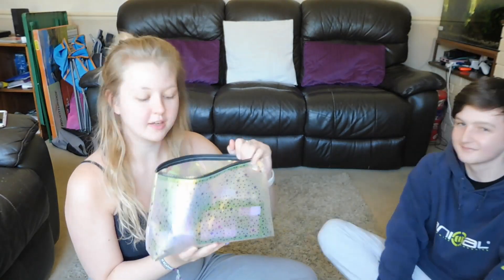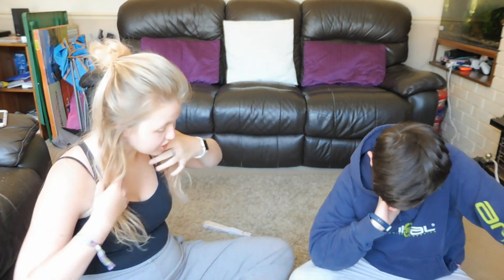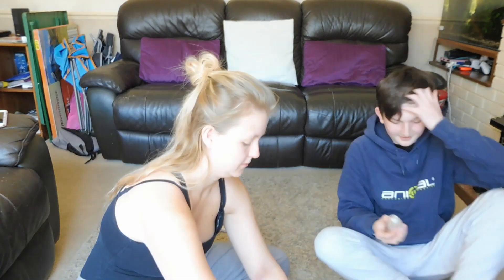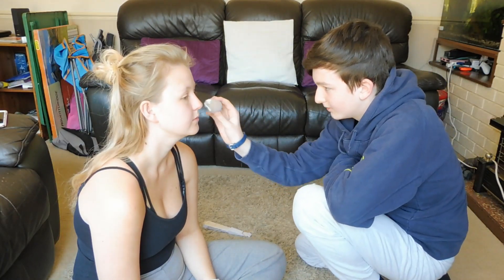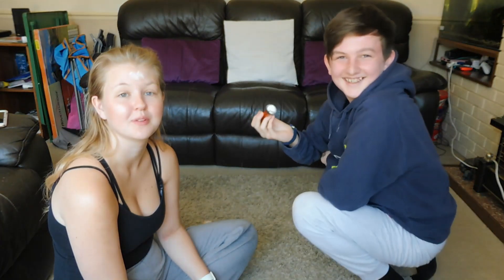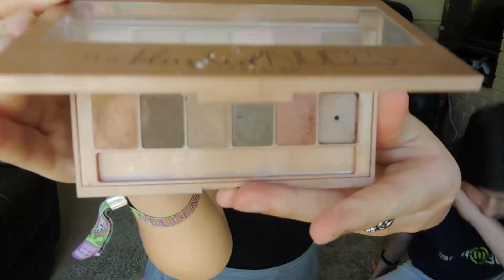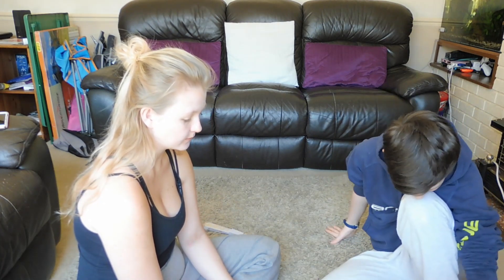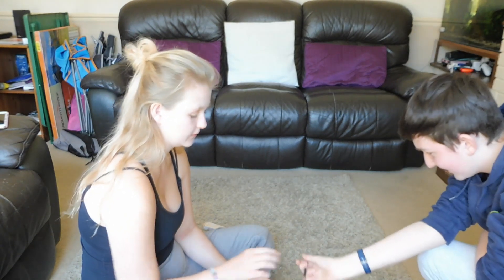Brother does my makeup challenge | Grace Denton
Other elements in this video originate from the TikTok app where music rights and account owner usernames have been included.